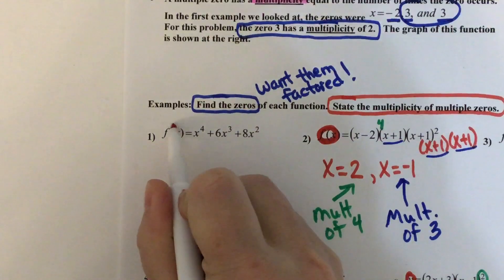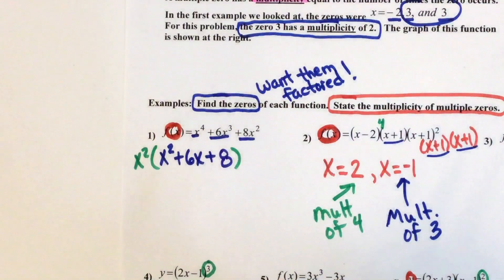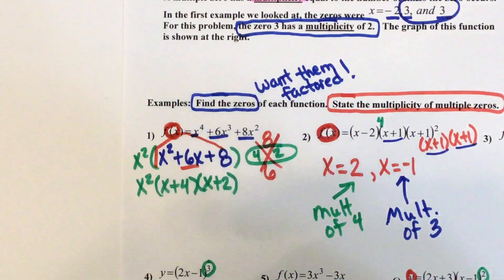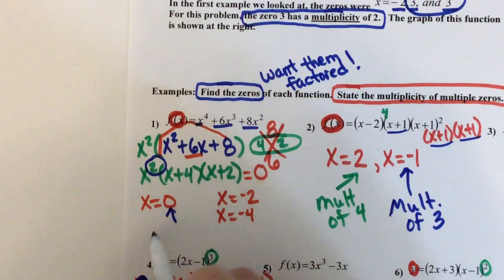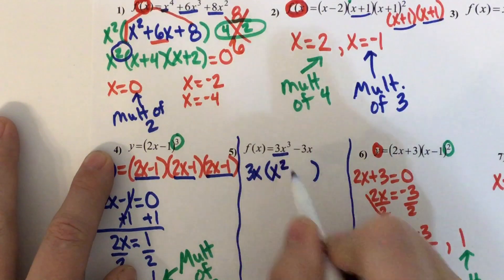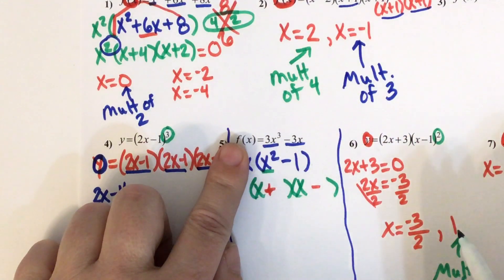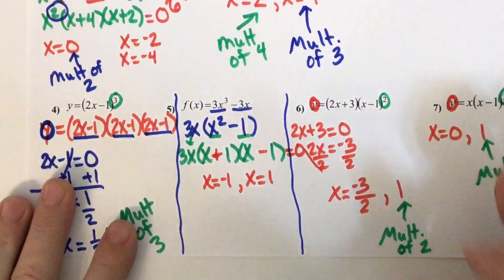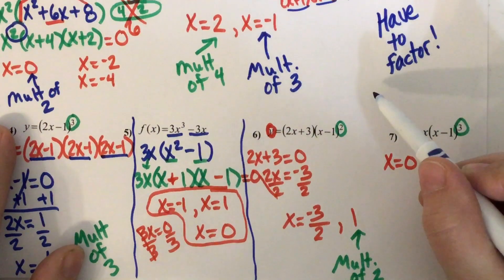6-2 Polynomials and Linear Factors (Day 2) Continued